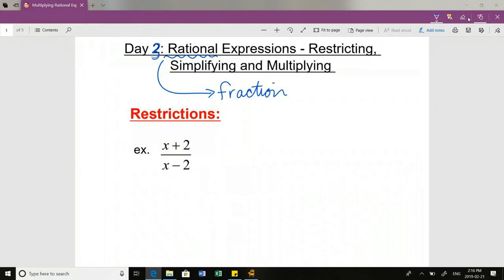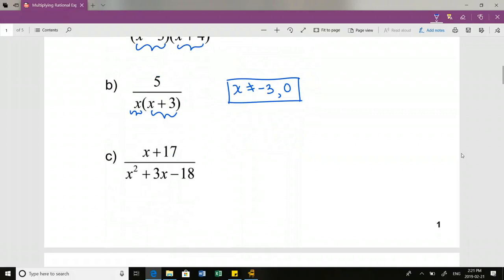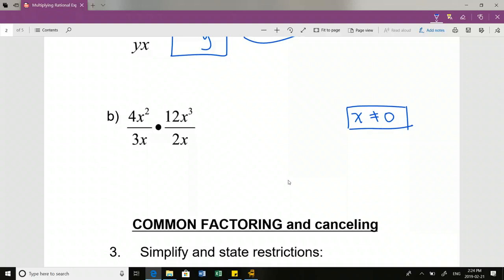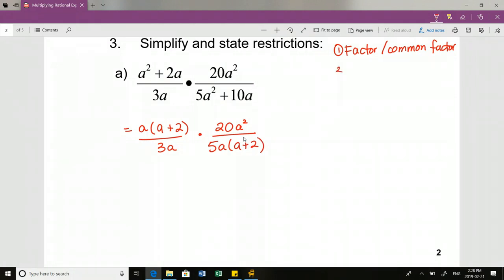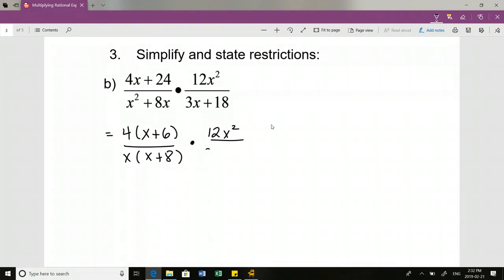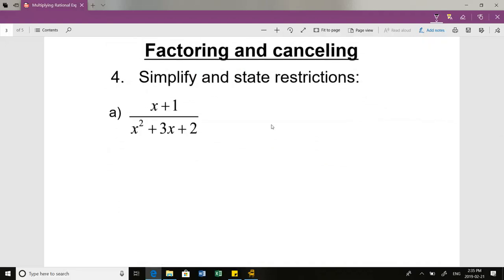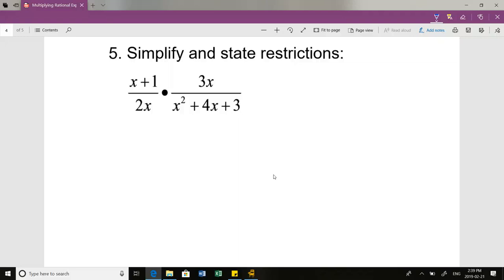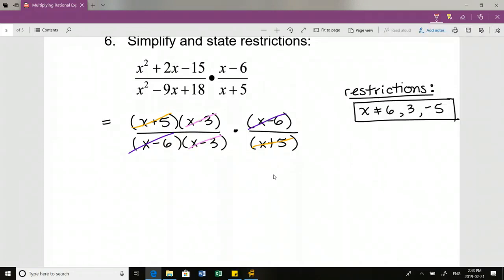Multiplying rational expressions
In this video, we discuss restrictions and how to simplify rational expressions that are being multiplied.